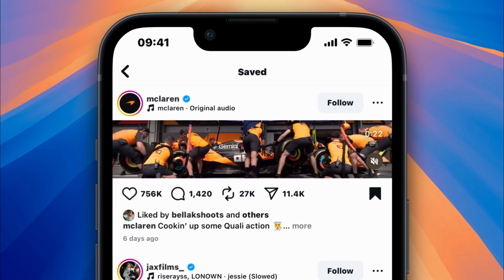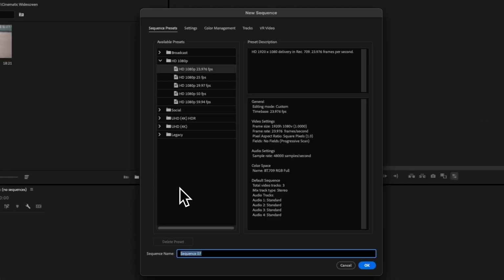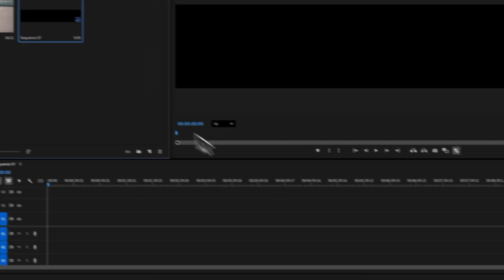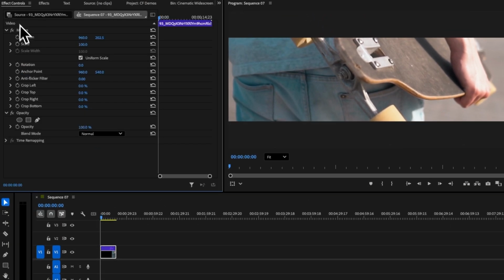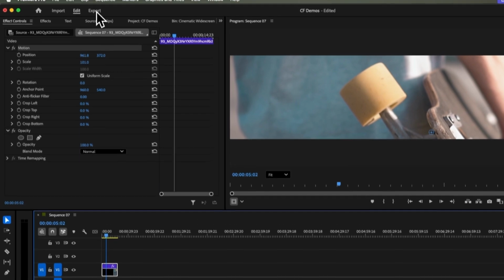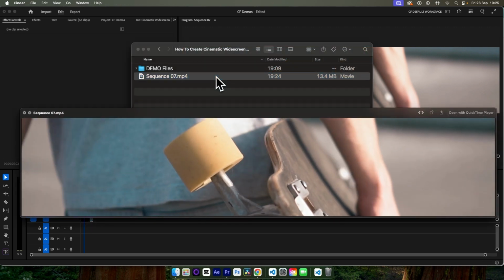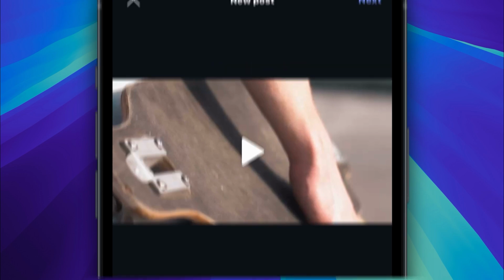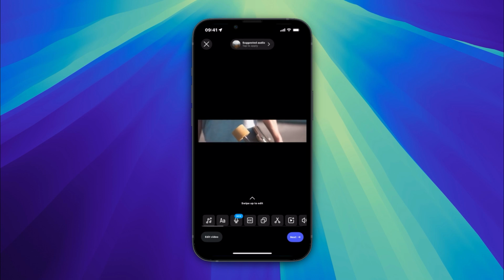How To Create Cinematic Widescreen Aspect Ratio In Premiere Pro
This Premiere Pro tutorial guides through creating the viral widescreen aspect ratio for Instagram. The resolution used in this video doesn't require upscaling footage, meaning your videos stay high quality - regardless of how they were shot.